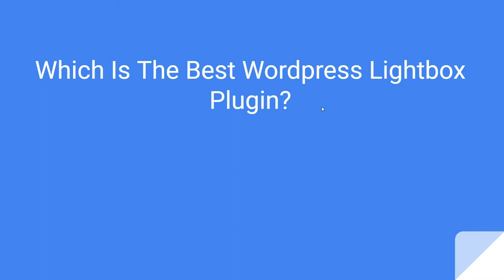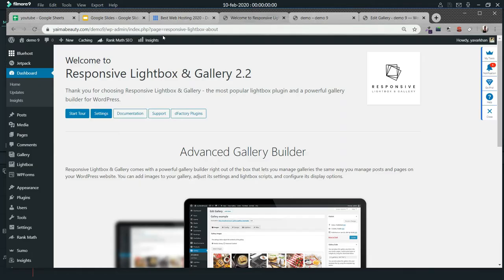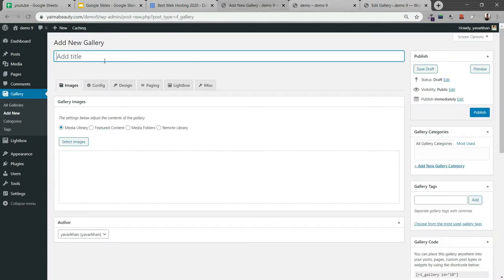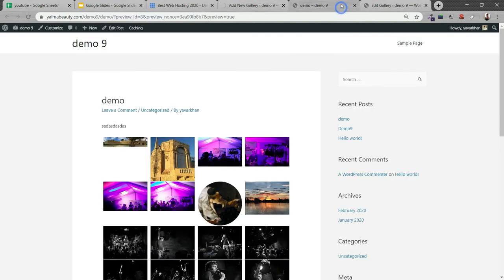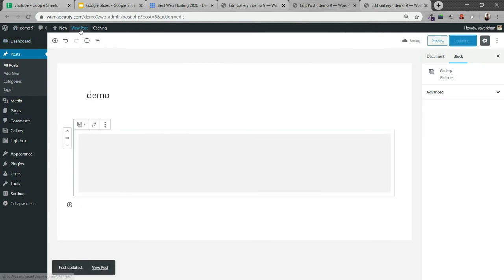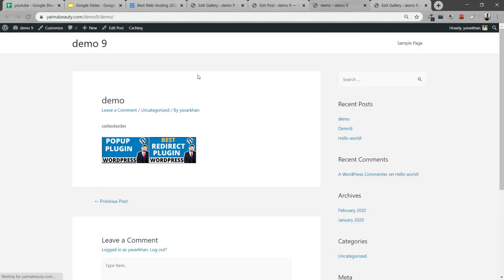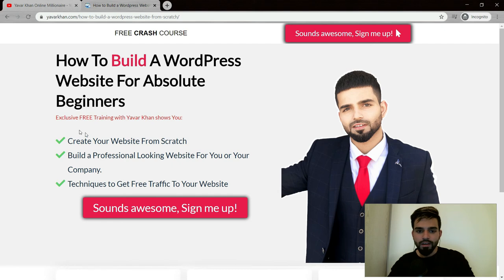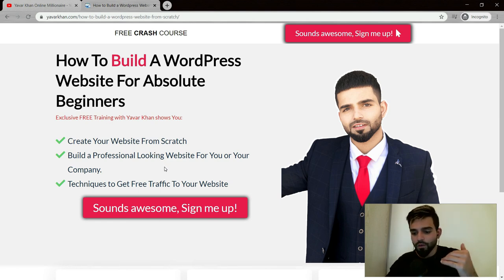Which Is The Best Wordpress Lightbox Plugin in 2020 ?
WordPress plugins Album and Image Gallery Plus Lightbox Plugin

In this video we will learn Which Is The Best Wordpress Lightbox Plugin in 2020 ?